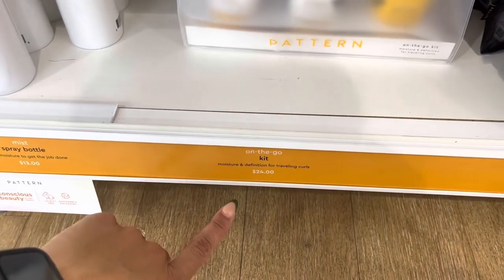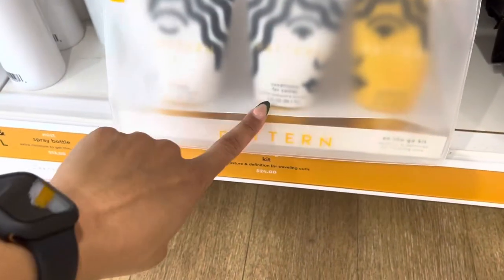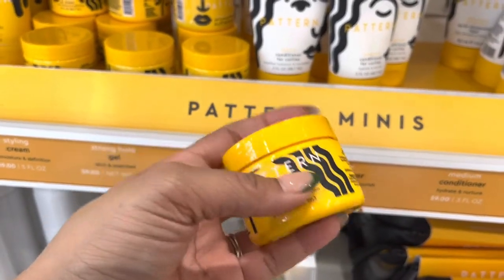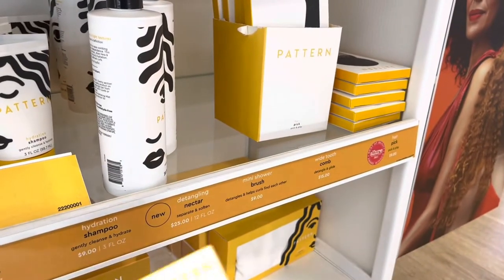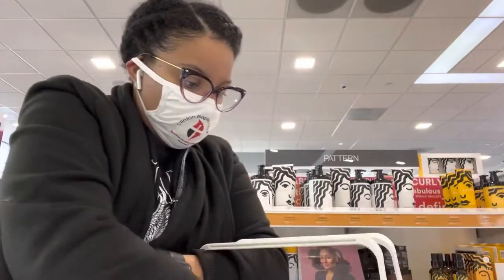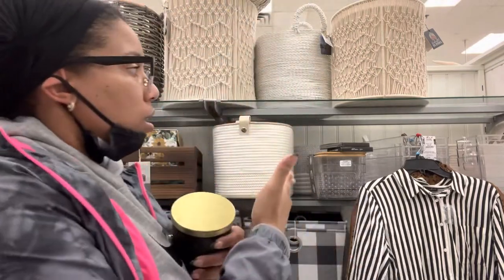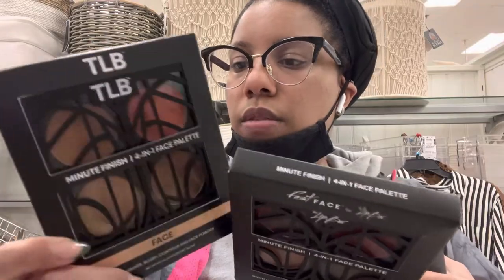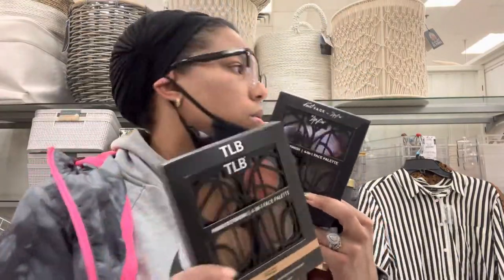VLOG - Shopping, Ulta Run, Hocus Pocus 2 & Mini Haul| LaMonicas Lab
Hey girl hey! In todays vlog, days in my life, I’m excited to be back with some shopping at Ulta, Target, H&M, and many other stores. Hocus Pocus 2 premiered and so much more in this vlog. It’s fall and the weather is changing so much! Stay safe!

-LaMonicasLAB

Xoxo Love, Peace, & Beauty 💜
🦋🦋Hi, I’m LaMonica! On my channel you will find makeup tutorials, hauls, makeup, skincare, and hair reviews, lifestyle + more! Family friendly PG clean.

***MY FOUNDATION SHADES***
-YSL All Hours Foundation (Shade: BD60)
-Fenty Pro Filt’r Foundation Matte (Shade:310)
-Fenty Pro Filt’r Hydrating Foundation (shade:310)
-Nars sheer glow foundation (shade:Syracuse)
-Nars natural radiant foundation (shade: Syracuse)
-Tarte Foundcealer Foundation (Shade:tan honey)
-Dior Forever Matte Foundation (040)
-Anastasia Beverly Hill Luminous Foundation (360C)
-Milk Makeup Foundation Stick (Praline)
-Urban Decay Stay Naked Foundation (Shade: 61NN)
-Too Faced Born this way foundation (Shade: Praline

FTC: This video is NOT sponsored. My opinion is honest and true.